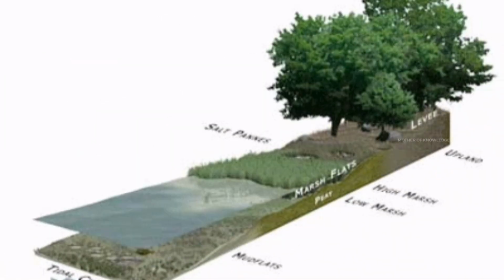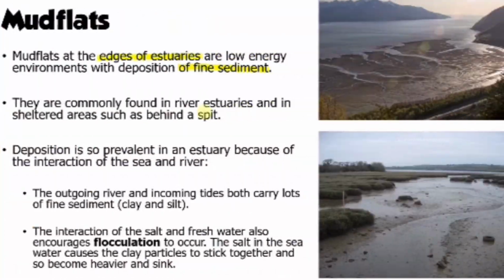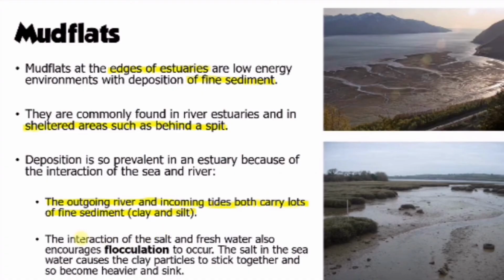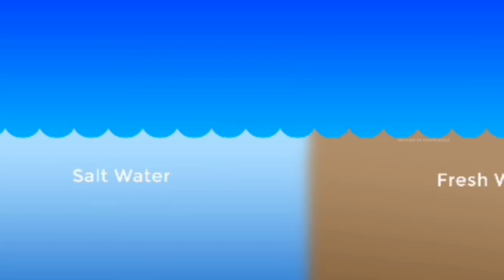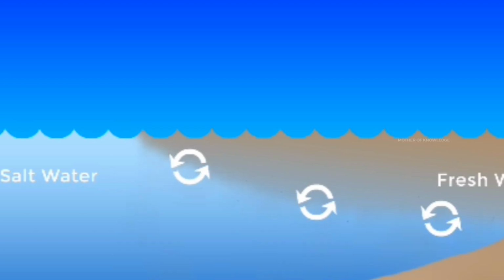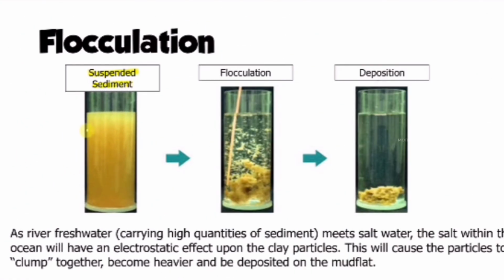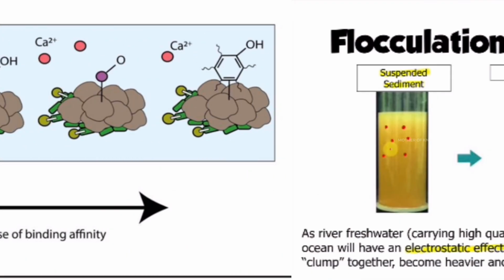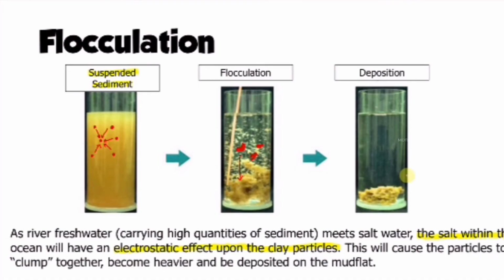Is this boundary between sea water and fresh water a religious thing?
Deposition in estuary is due to outgoing river water carrying sediments and incoming tidal currents carrying interaction between sea water and fresh water resulting in a process called flocculation.